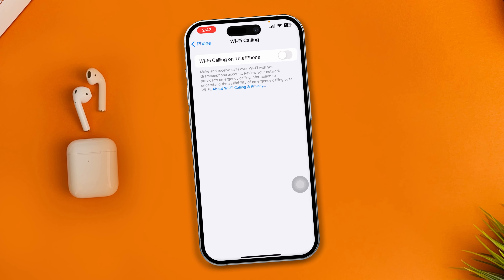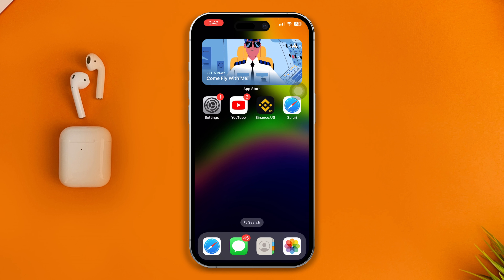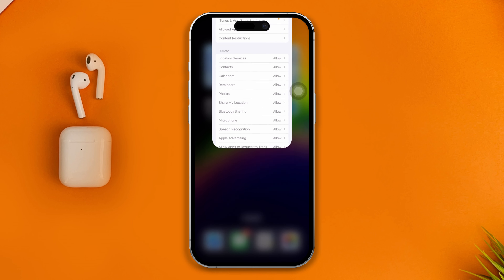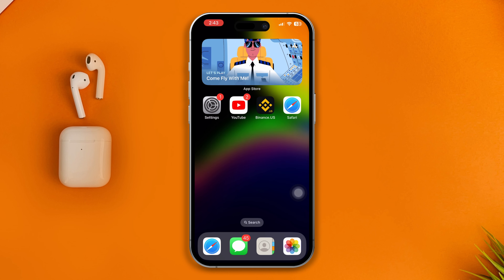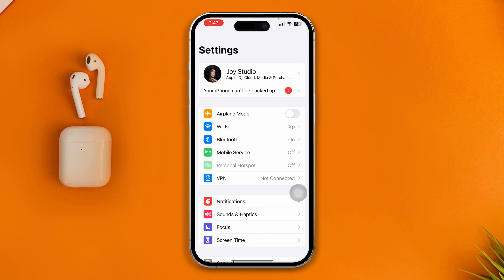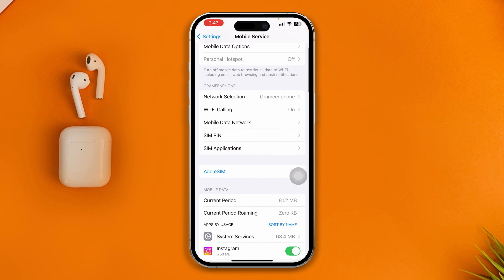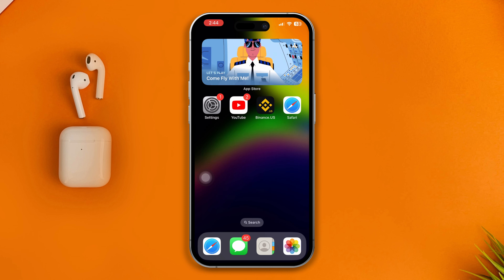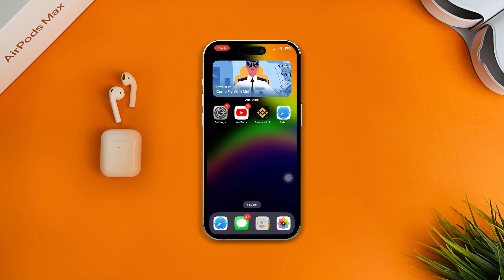How to Fix Wifi Calling Not Working on iPhone | Enable Wifi Calling on iPhone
Is your iphone Wi-Fi calling not working on your iphone? If you can't enable Wi-Fi calling on your iphone, then this video will be very helpful. You may think "Why is my Wi-Fi calling not working? How to fix Wi-Fi calling not working issue?". Don't worry, I'm gonna tell you how to enable Wi-Fi calling on iPhone and how to make a call with Wi-Fi Calling on iPhone.

In this video, I will show you how to fix Wi-Fi calling not working on iphone. follow the steps to turn on the Wi-Fi calling on your iPhone. So watch it and follow the steps to turn on the Wi-Fi calling on your iPhone. Watch the video when your Wi-Fi calling won't work or you can't turn on Wi-Fi calling on your iPhone.